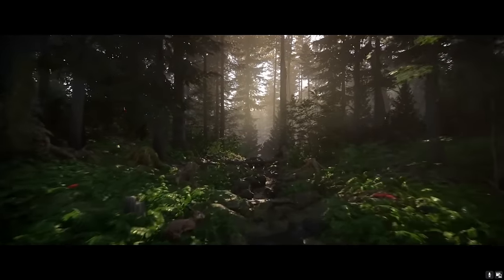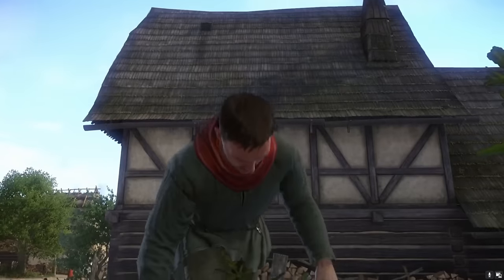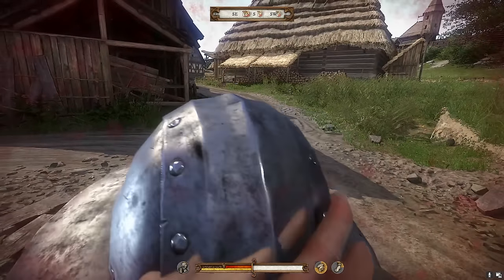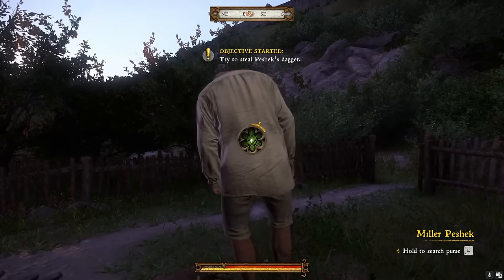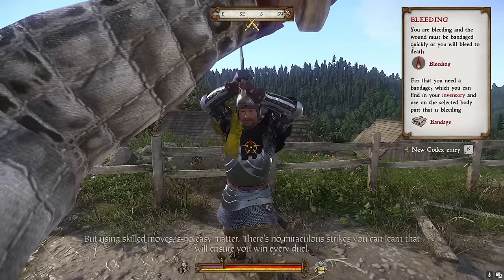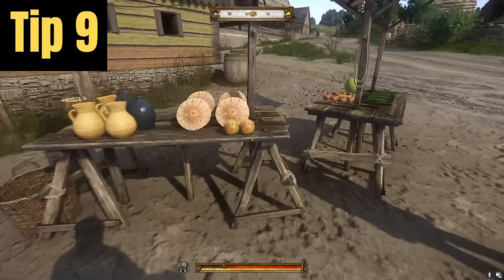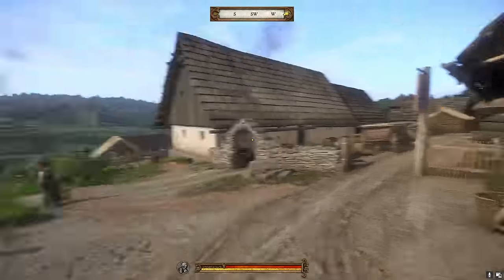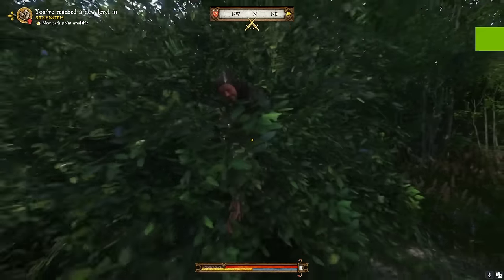10 tips for beginners | Kingdom Come Deliverance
Time stamps:
00:00 Intro
00:56 Tip 1
03:21 Tip 2
03:48 Tip 3
04:20 Tip 4
04:48 Tip 5
05:38 Tip 6
06:10 Tip 7
06:44 Tip 8
07:12 Tip 9
07:41 Tip 10